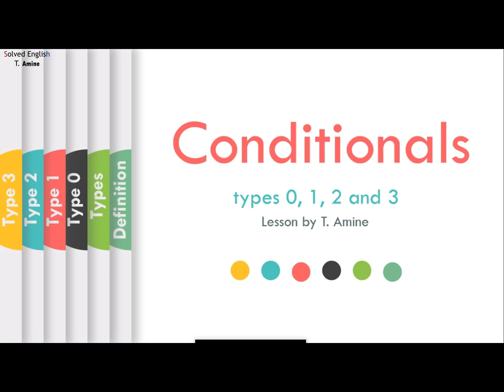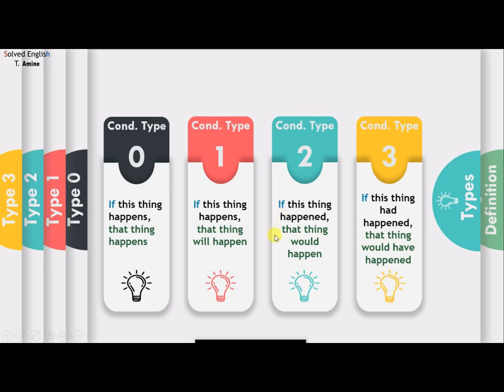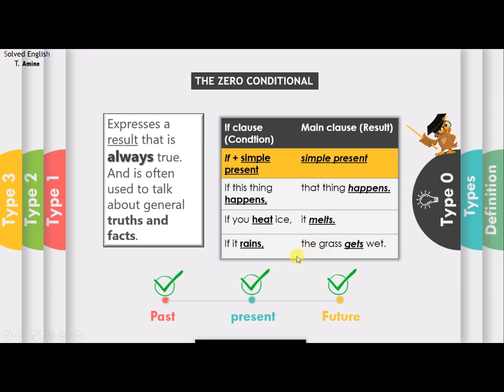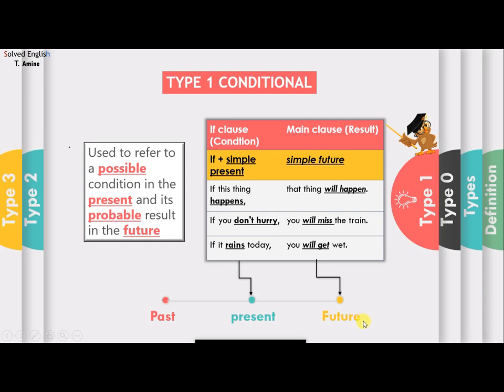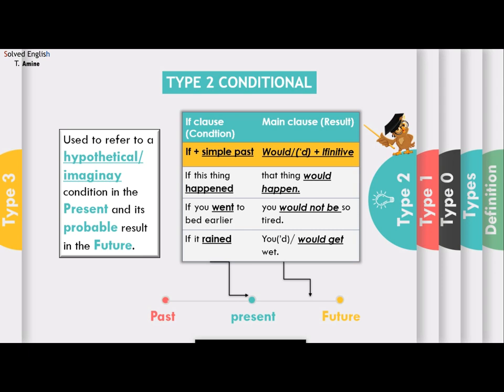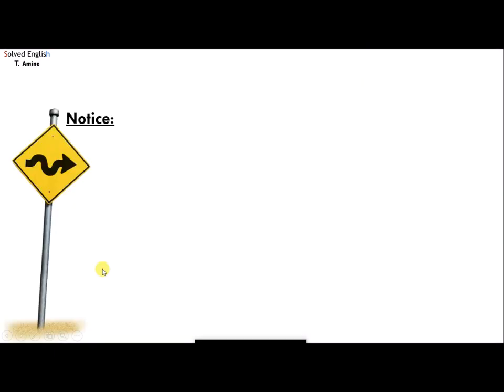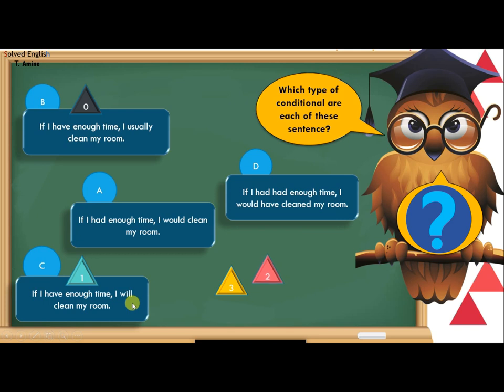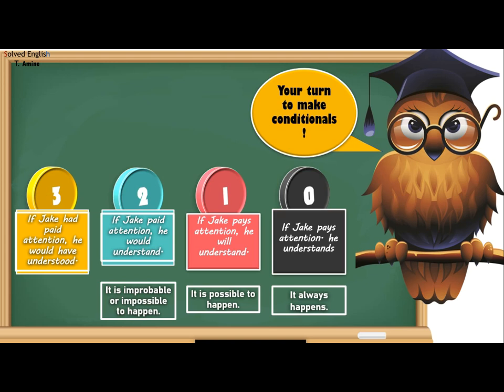Grammar: THE 4 CONDITIONAL TYPES. 1st and 2nd Bac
Having a strong grasp of conditionals will definitely help increase your English speaking and writing skills to a great extent. So in this video I explained the meaning, form and use of the main conditional types: 0,1,2 and 3.
This lesson video also includes 2 practice exercises for you to further understand the form and use of each type of conditionals.
I hope you learn and Enjoy!